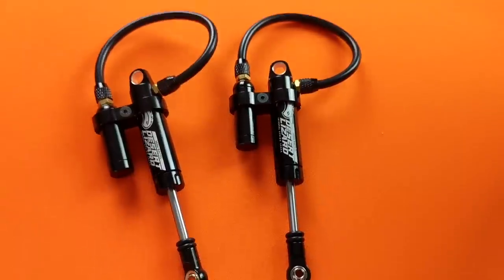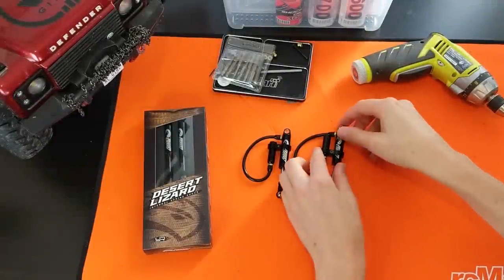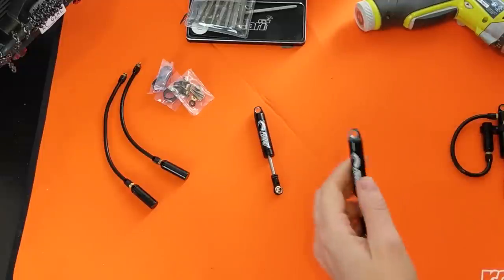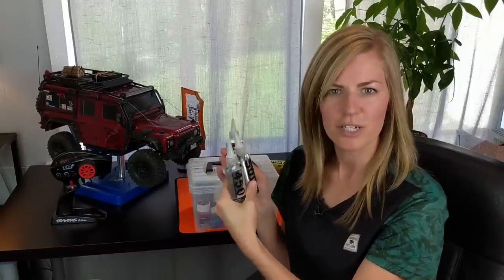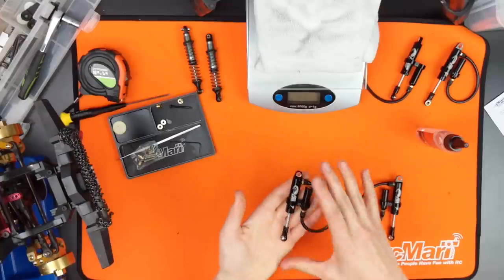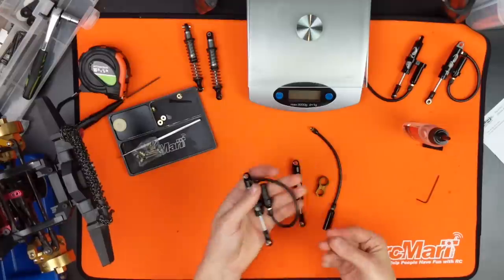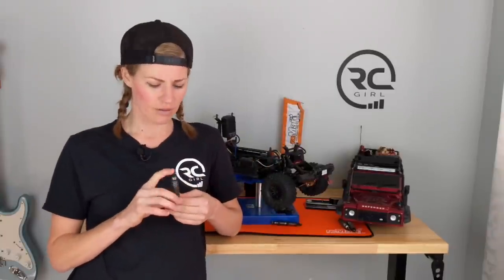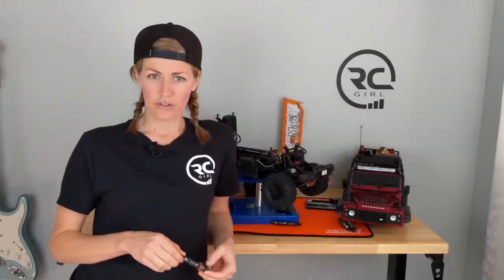BEST TRX-4 SHOCK UPGRADE? | Trail Testing 90mm Desert Lizard Piggyback Shocks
Can the stock Traxxas TRX-4 shocks be beat? This is part II in my Traxxas TRX-4 performance upgrade series where I test out the Yeah Racing 90 mm Desert Lizard Internal Spring Piggyback shocks.

In this video, I unbox the shocks, show you how I set them up, install them and do a before and after trail comparison on my backyard crawler course.

What do you think? Did they outperform the stock shocks?? Thank you to RC Mart.com for supplying product for this video. Views are my own.

Check out part 1: "Yeah Racing Metal Axle & Brass Upgrade Sets"

Wolfwhoop WT03 Micro FPV Camera

RECOMMENDED SUPPLIES FOR INSTALL
Blue threadlock

MY YOUTUBE FILMING GEAR